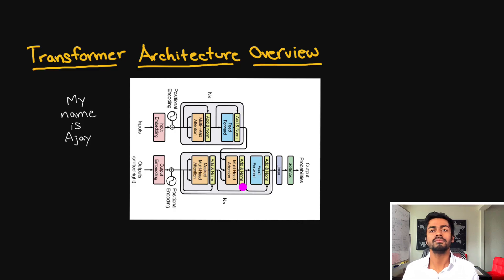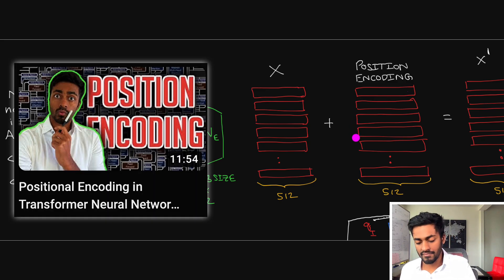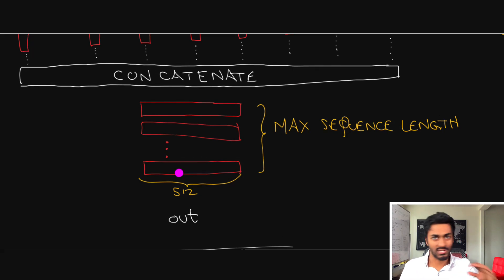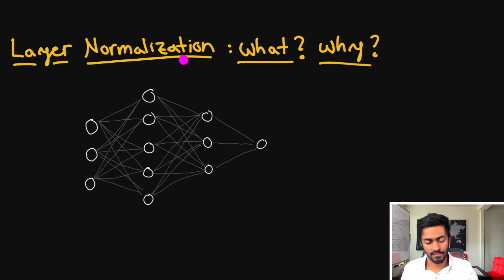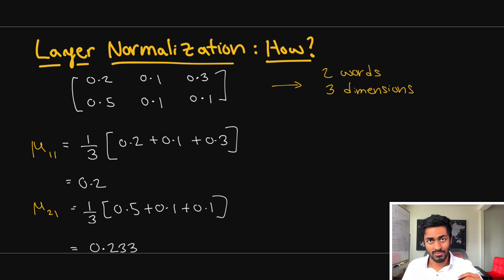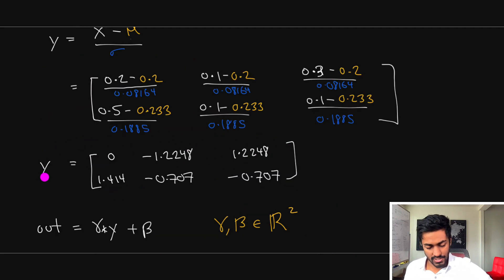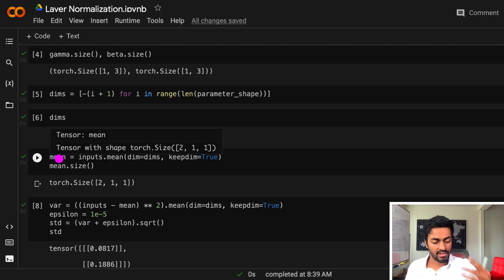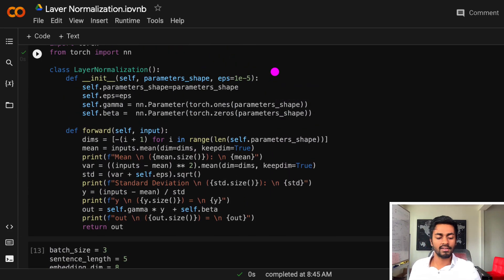Layer Normalization - EXPLAINED (in Transformer Neural Networks)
Lets talk about Layer Normalization in Transformer Neural Networks!

[4 🔎 ]Batch Normalization underperforms with NLP tasks. Reasons are empirical

TIMSTAMPS
0:00 Transformer Encoder Overview
0:56 "Add & Norm": Transformer Encoder Deep Dive
5:13 Layer Normalization: What & why
7:33 Layer Normalization: Working out the math by hand
12:10 Final Coded Class